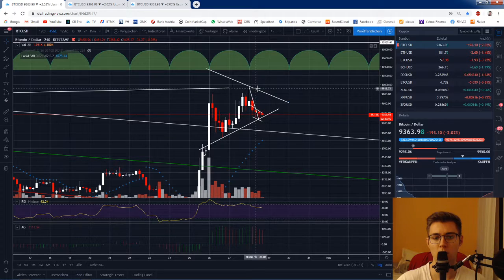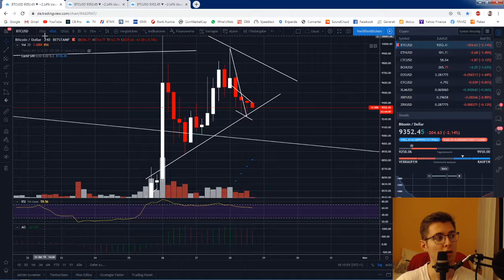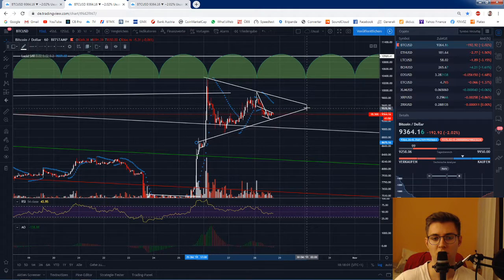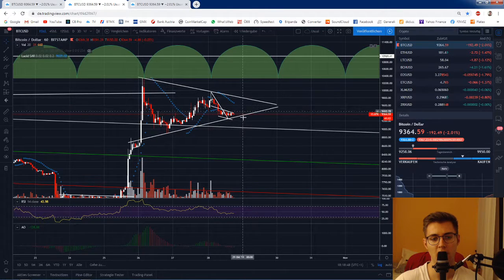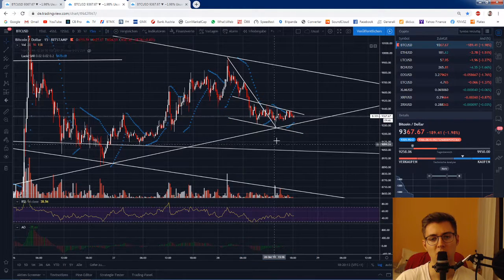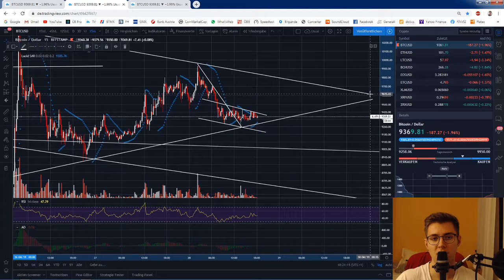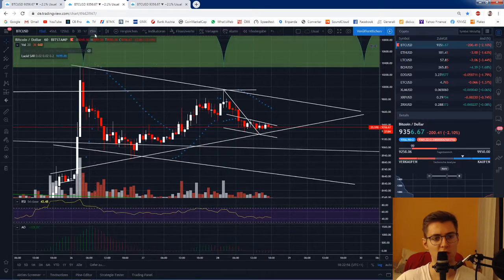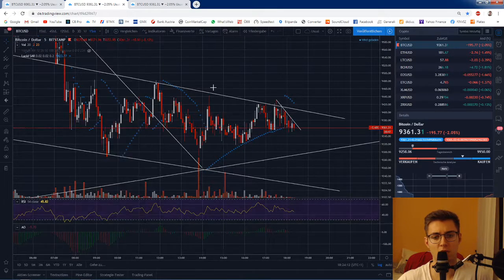Expected Moves - BTC Anlaysis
Hey beautiful,

Sharing my own views and insights I gained from other sources on national and international market situations of various financial assets. My channel mostly focuses on general movements in markets and predictions of these, plus showing how you can learn to trade by using the papertrading tool from Tradingview.com.